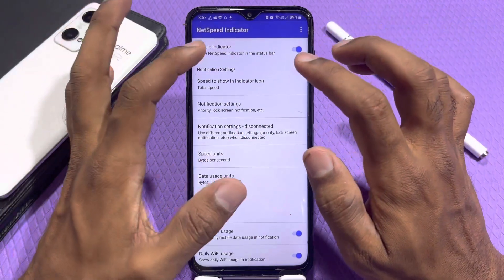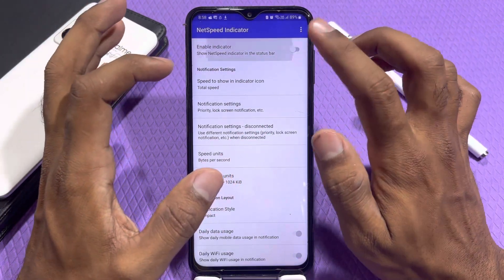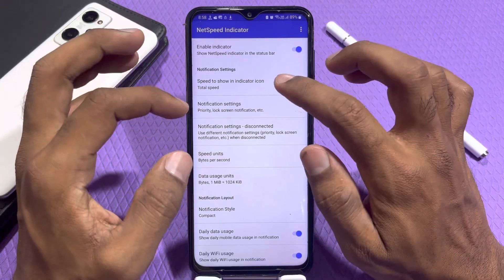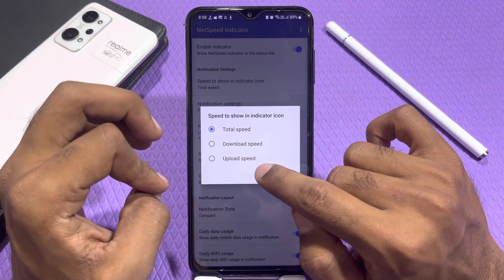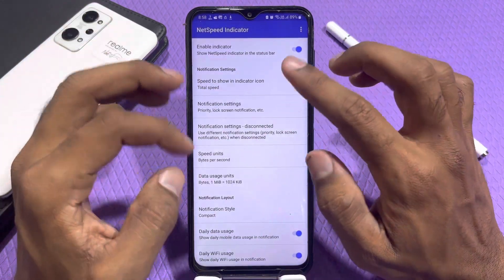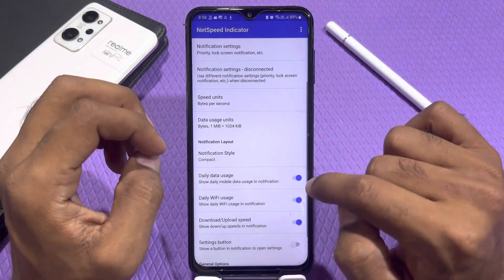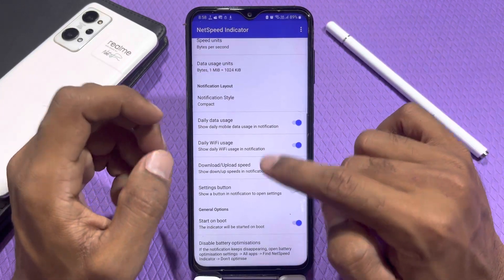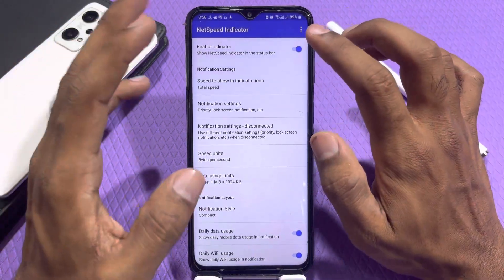How to show internet speed in Samsung Galaxy F54 , Samsung Galaxy F54 mein internet speed Kaise show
How to show internet speed in Samsung Galaxy F54 , Samsung Galaxy F54 mein internet speed Kaise show Karen

How to show internet speed in Samsung Galaxy F54 ,
How To set internet speed in Samsung Galaxy F54 ,
How to enable internet speed metre in Samsung Galaxy F54 ,
Samsung Galaxy F54 mein internet, Kaise show Karte Hain,
Internet speed show ,kaise karen in Samsung Galaxy F54 ,